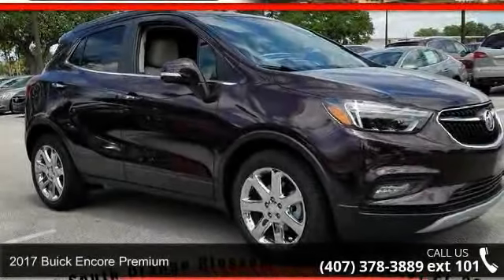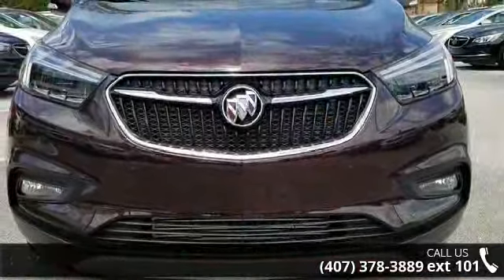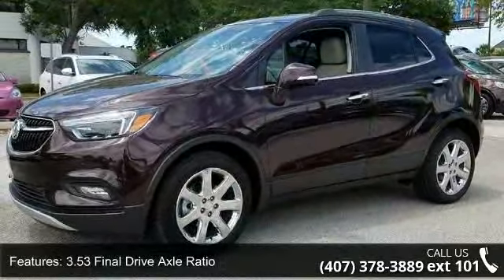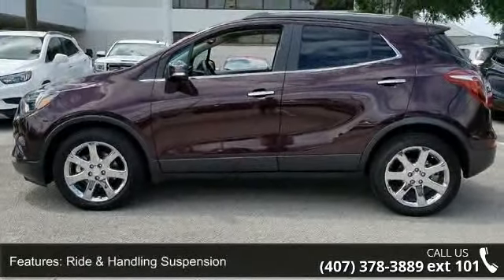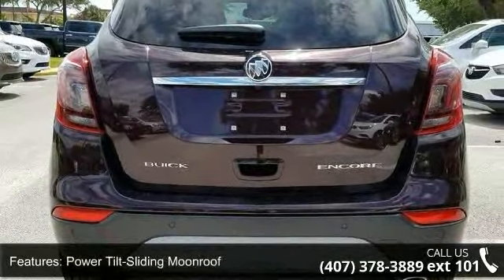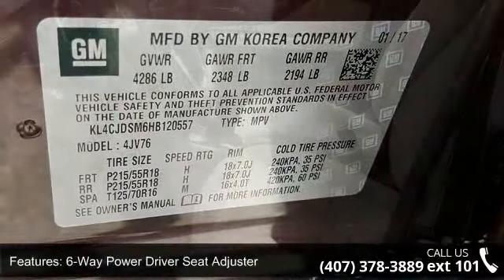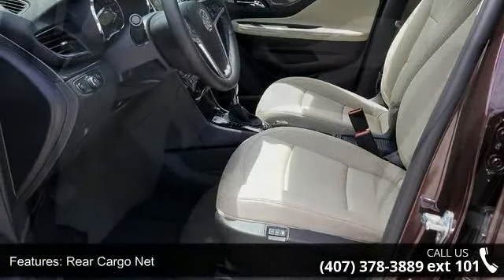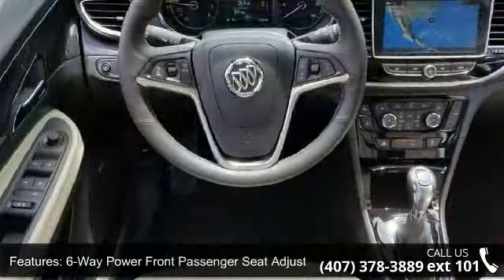2017 Buick Encore Premium - Fountain Auto Mall - Orlando,...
Gasoline! Turbocharged! This terrific-looking 2017 Buick Encore is the rare family vehicle you have been trying to find. It's the ultimate combination of high performance and luxury. Fountain Auto Mall is proud to be the premier Auto group in Orlando, Florida. We strive to make your experience with Fountain Auto Mall a great one. Once you're here, you'll know you've come to the right place.